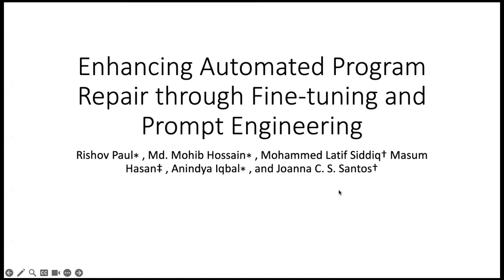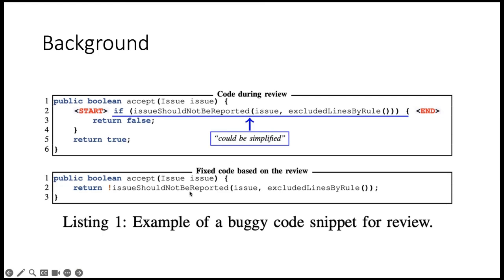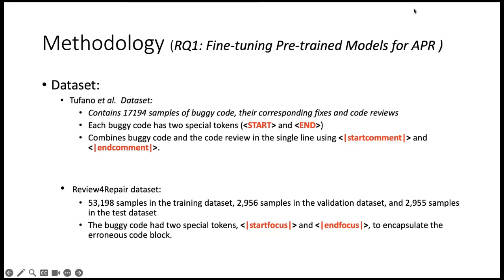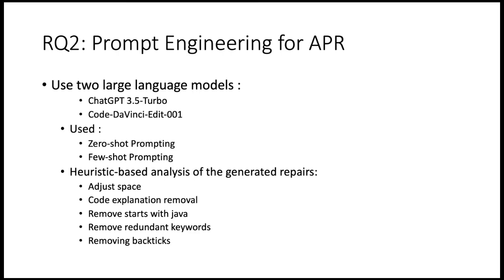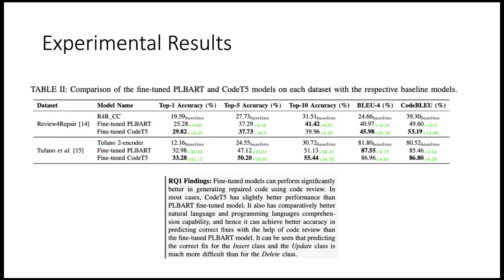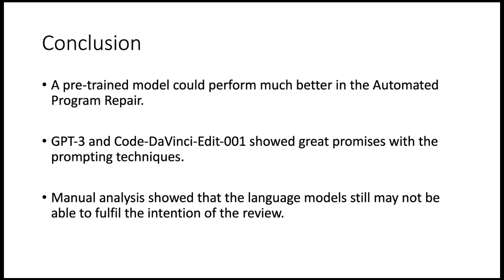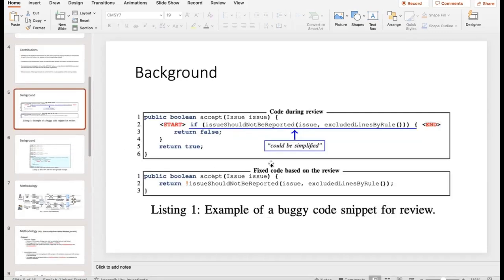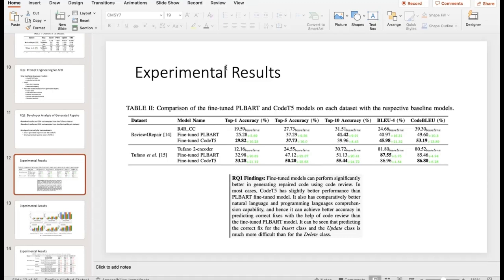33. Enhancing Automated Program Repair through Fine-tuning and Prompt Engineering (Cite 14) 리뷰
2024년 2월 6일 BRL 세미나. 서울시립대학교 CIDA 연구실(발표자: Aditi)

발표 논문: Enhancing Automated Program Repair through Fine-tuning and Prompt Engineering (Cite 14)

인용수: 14회 (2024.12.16 기준)

본 논문은 pre-reained LLM을 사용해 프로그램 오류 수정 (Automatic Program Repair)를  진행합니다. Buggy 코드에게 코드 리뷰의 개념을 사용해 코드를 수정합니다.